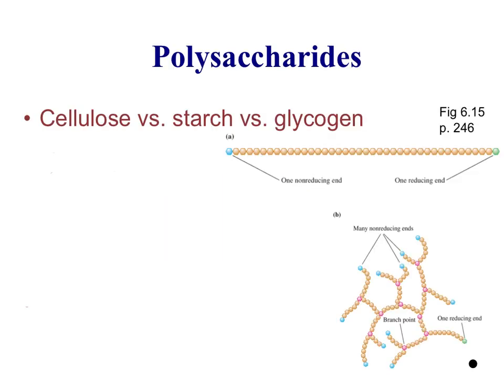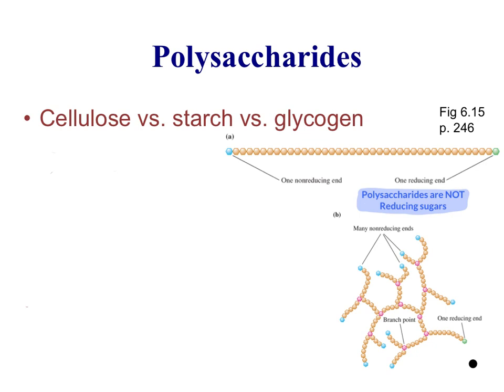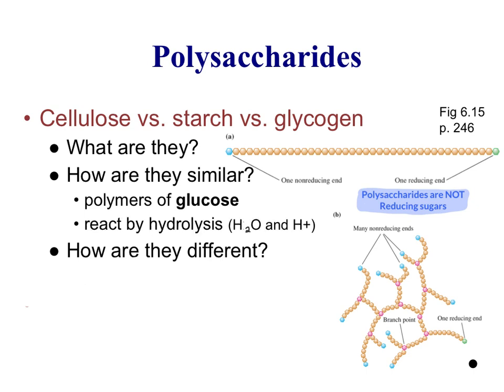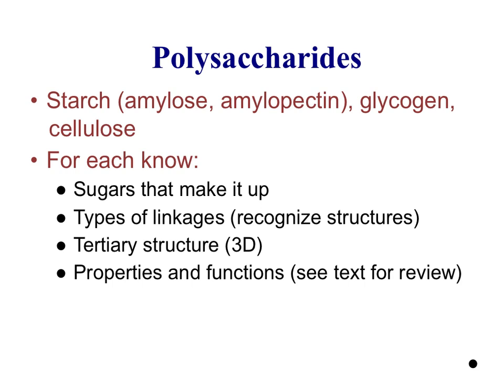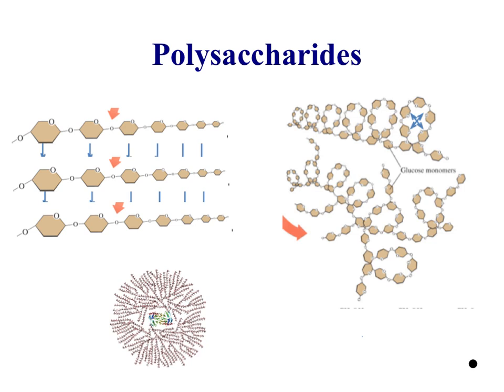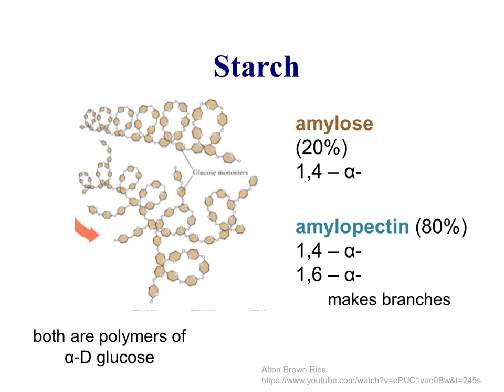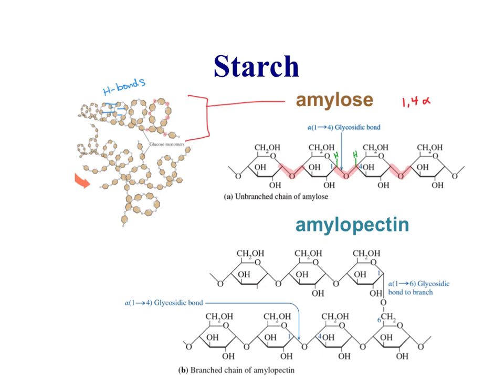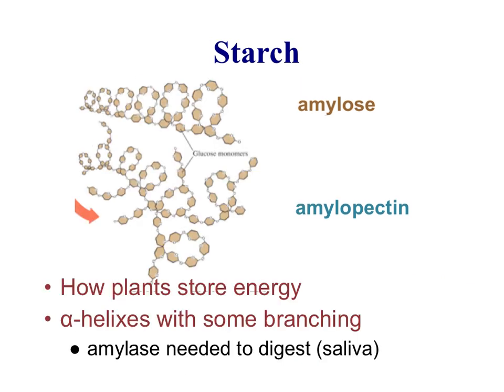37-2 Polysaccharides pt 1 - intro and starch related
In this video, Dr. C. will talk about polysaccharides. This will include a definition and examples. To understand polysaccharides, you will need to know what sugars and linkages they contain, as well as what they are used for.

This video was made by Dr. K. Cossey for a one-semester organic chemistry course.